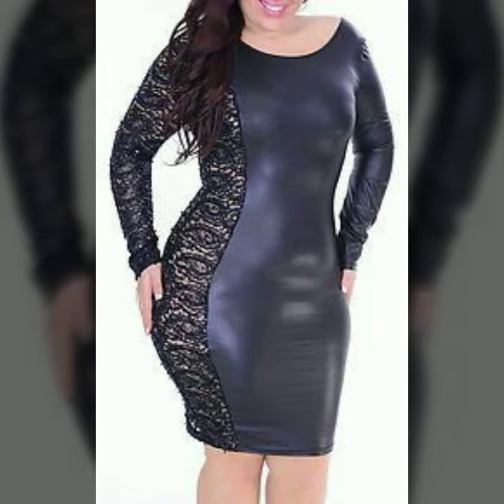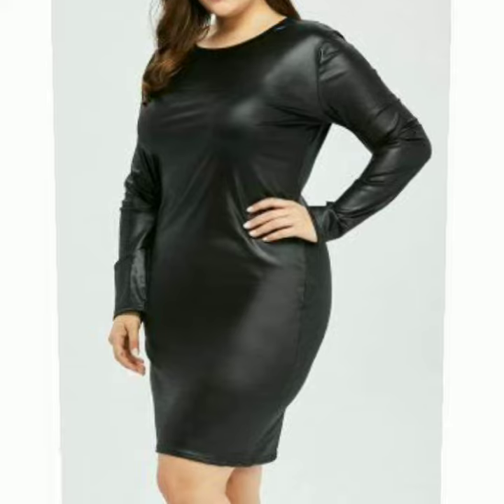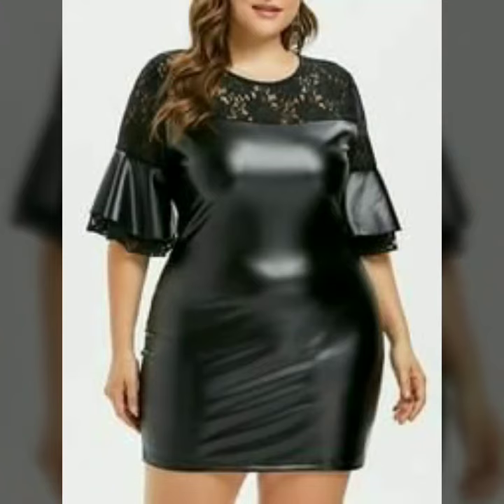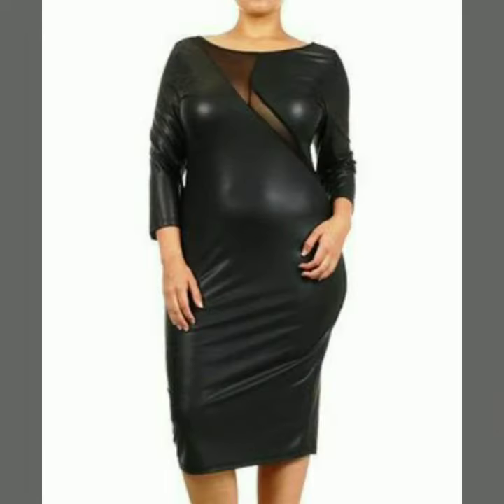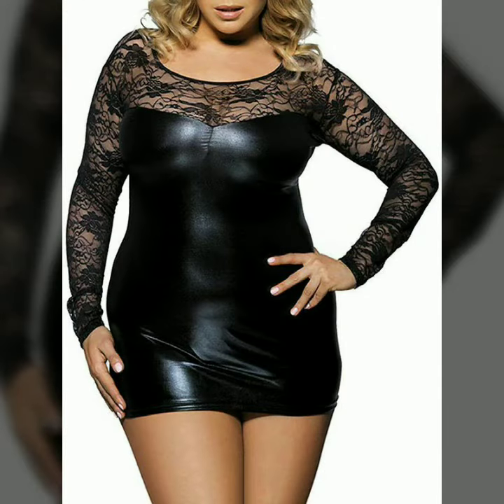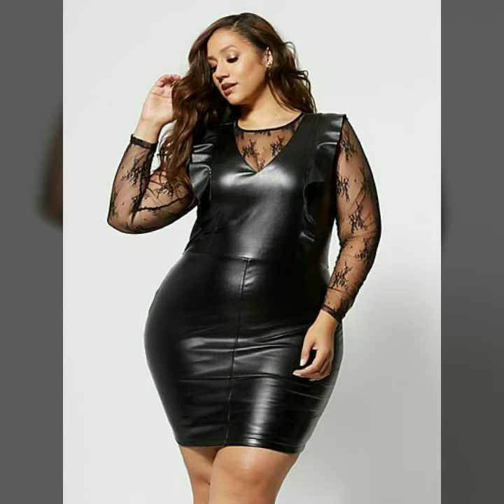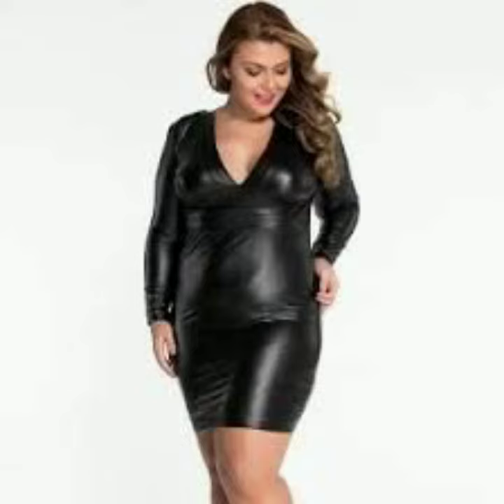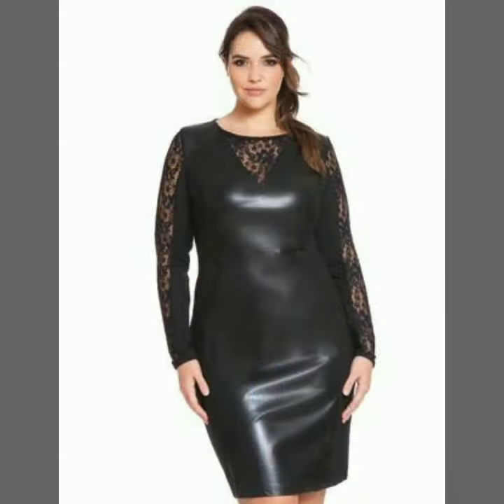Stunning plus size leather outfits for stylish women & girls